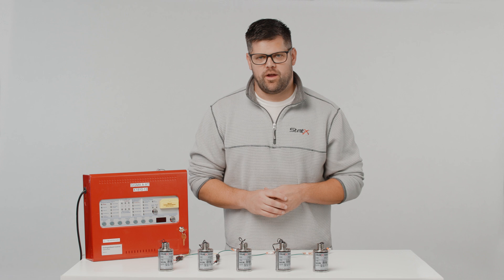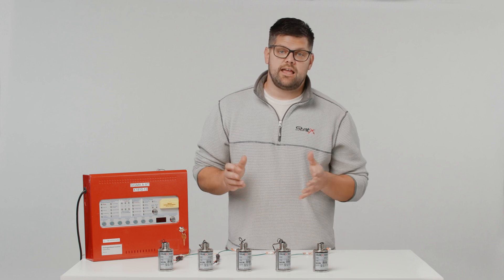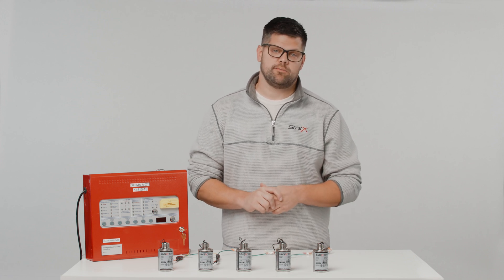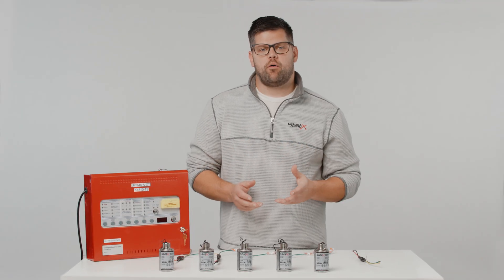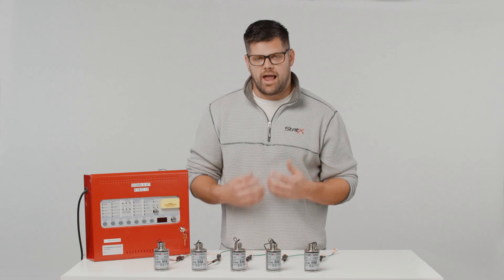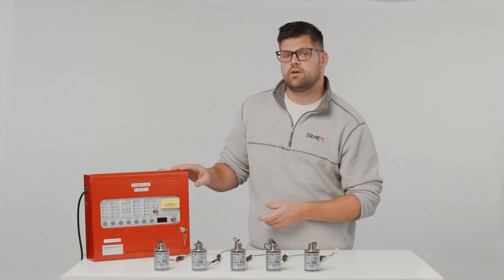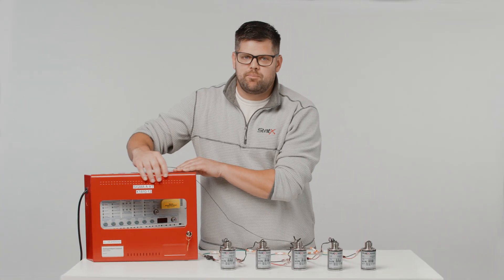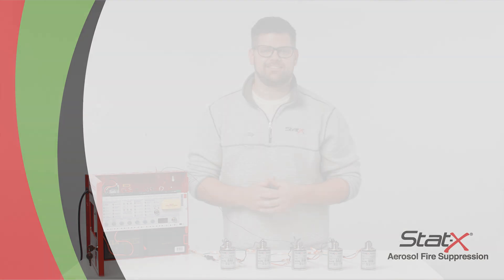Stat-X® Technical Tips - Ematch Protection Device (EPD)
This technical video demonstrates connecting an ematch protection device (EPD) between a control panel and a Stat-X® electrical generator.